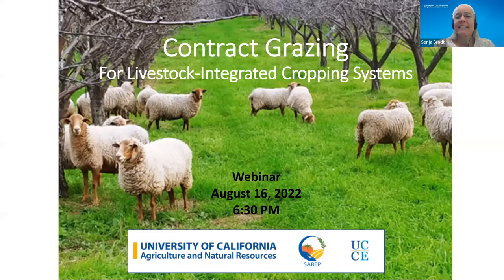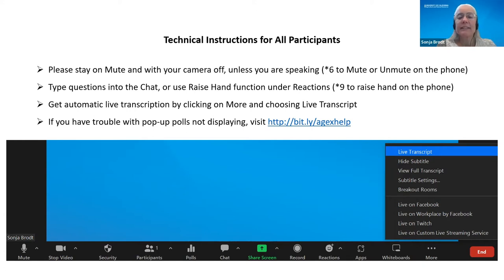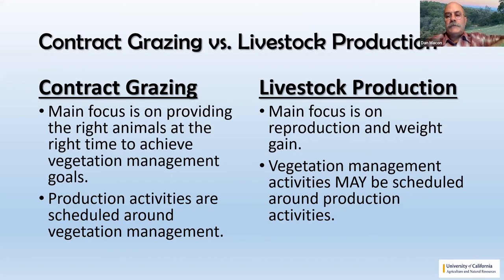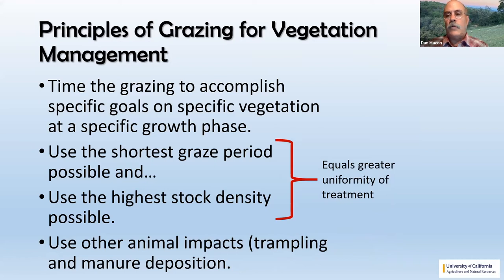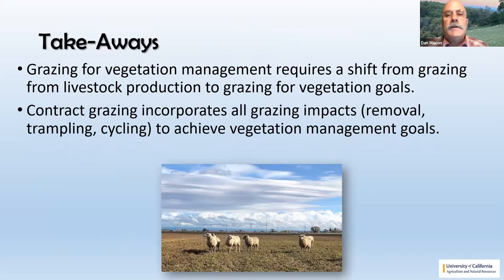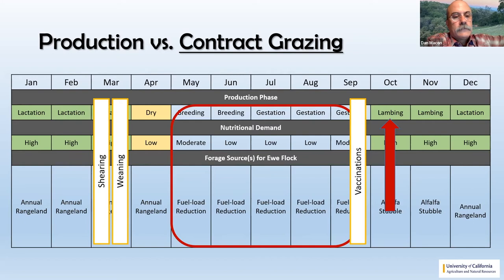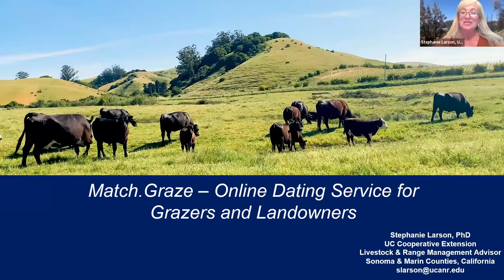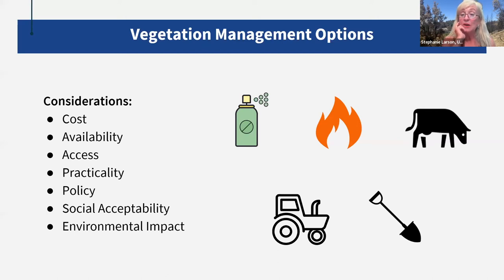Part 1: Contract grazing webinar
Part 1 of the contract grazing webinar includes introduction to contract grazing and livestock owner experience as well as a description of Match.Graze and the importance of grazing. This is followed by a discussion section with audience questions and answers. Presenters: Dan Macon and Stephanie Larson.